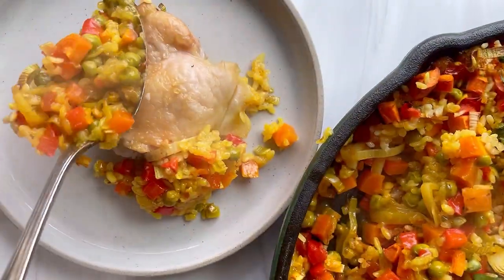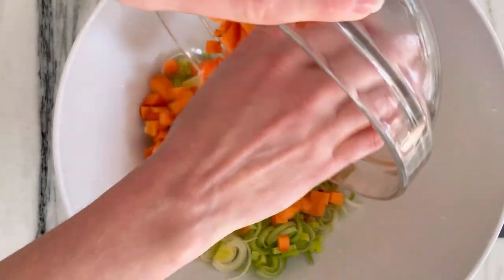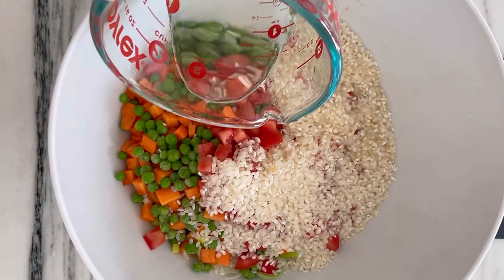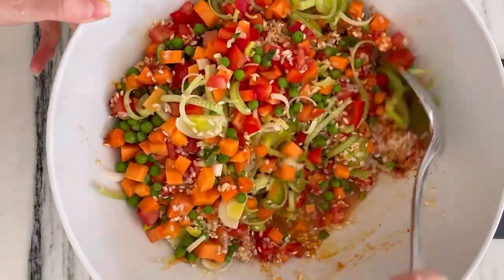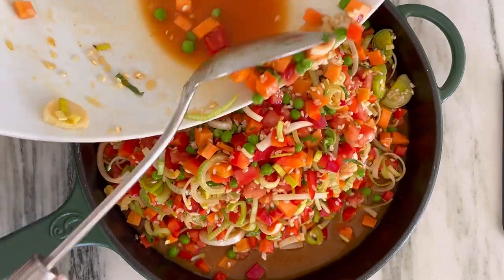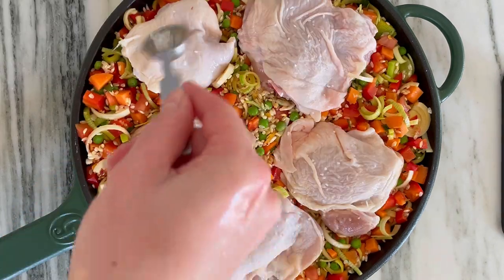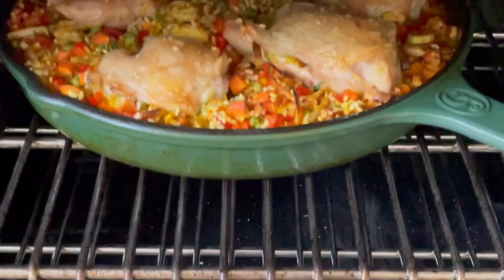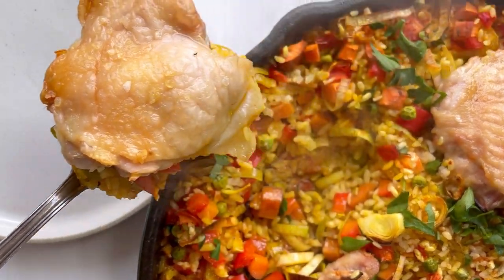Baked Gluten-Free Chicken Paella (No Seafood!)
We’re skipping the seafood in this baked paella, which is made with juicy chicken thighs. Ready in 45 minutes, it’s my gluten-free twist on classic Spanish oven Paella.